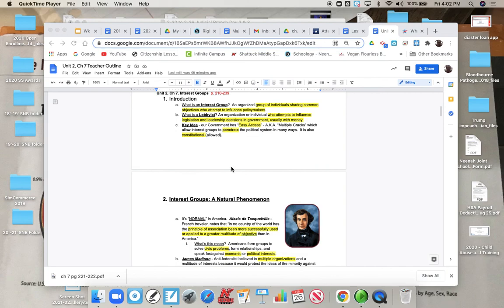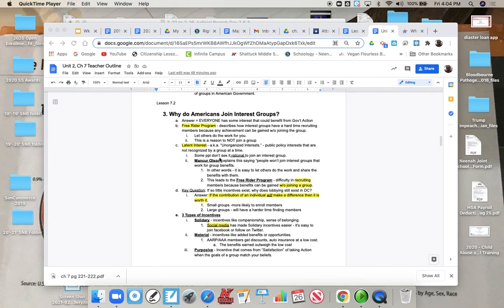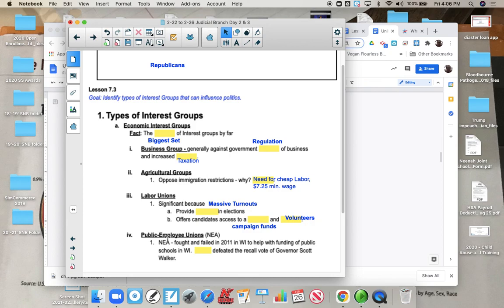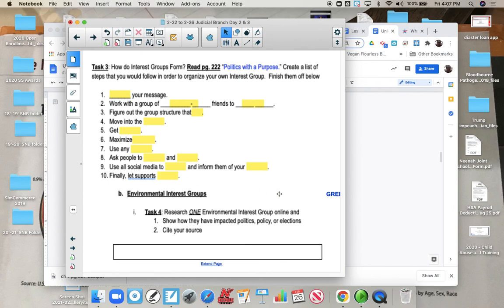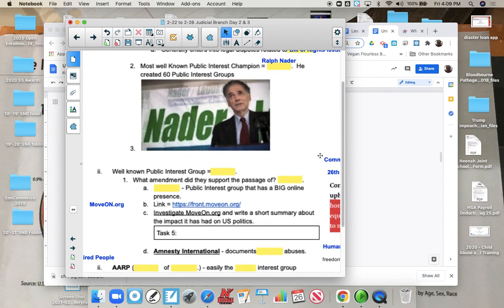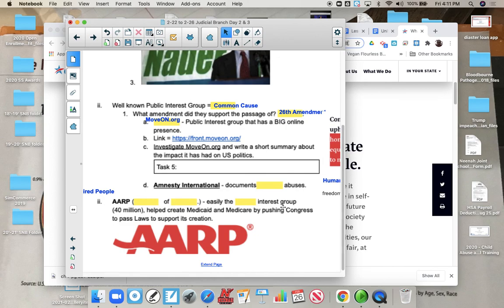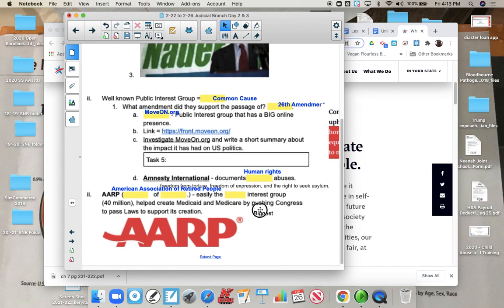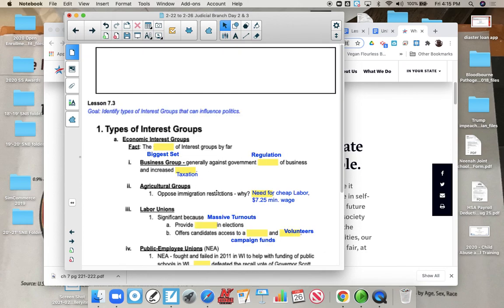Lesson 7.3 Types of Interest Groups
3 Types of Interest Groups exampled with directions for 5 in class Tasks.